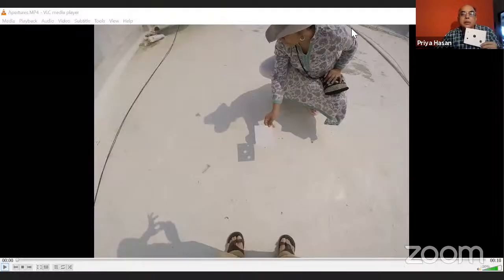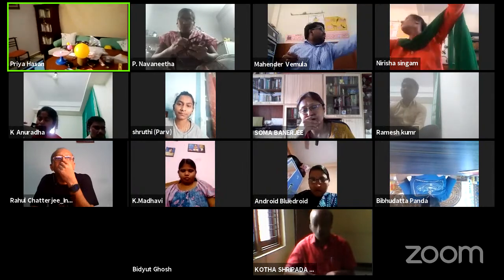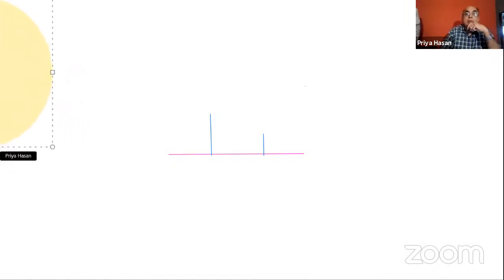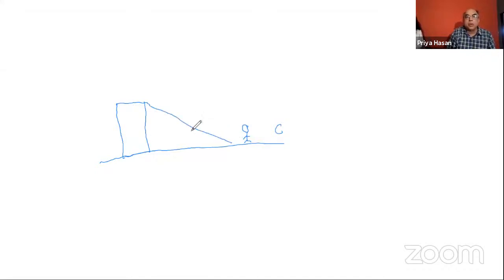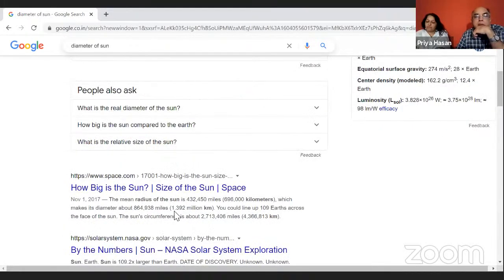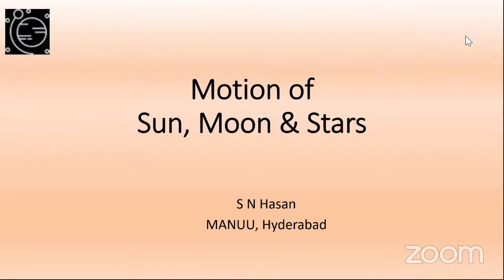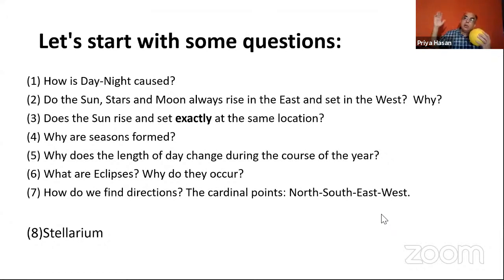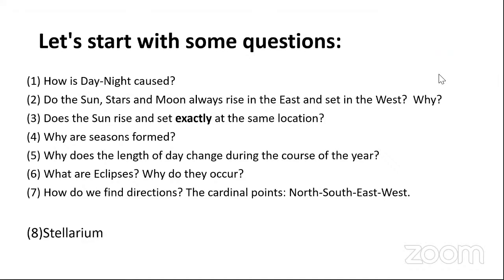Astronomy Hands-on Workshop-2